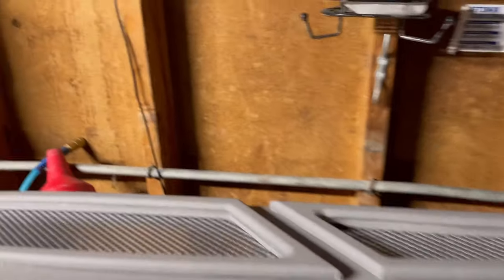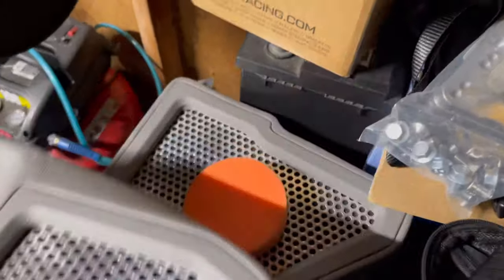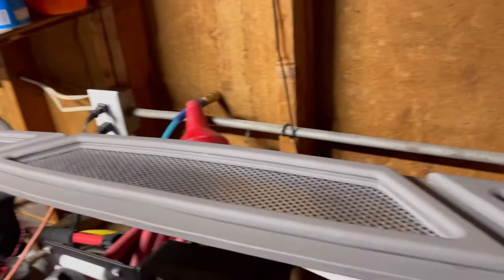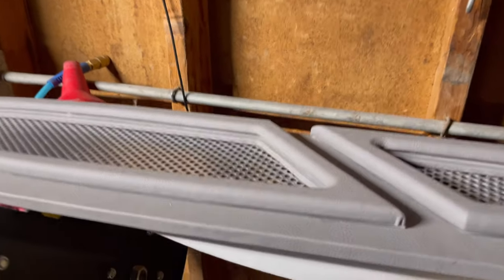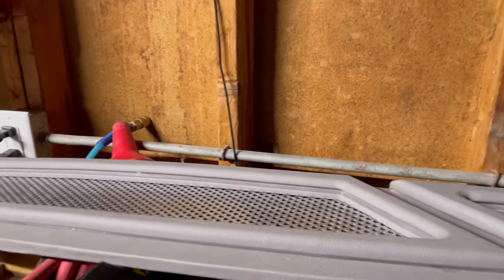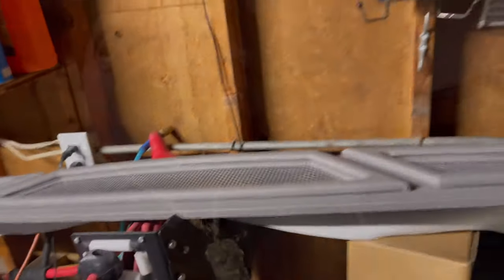THE POST OFFICE LOST MY CUSTOM CENTER CONSOLE ‼️‼️‼️